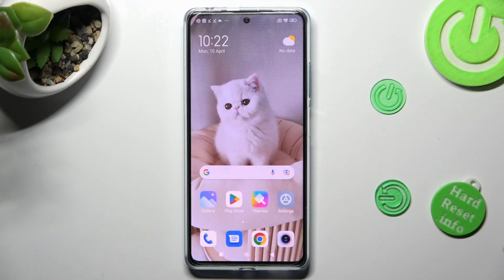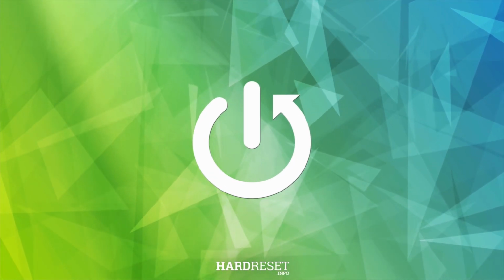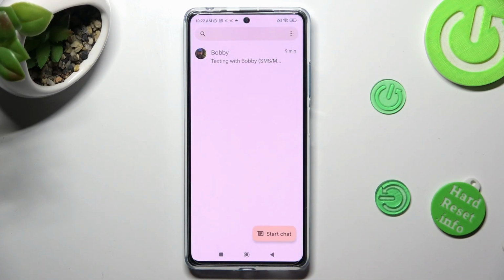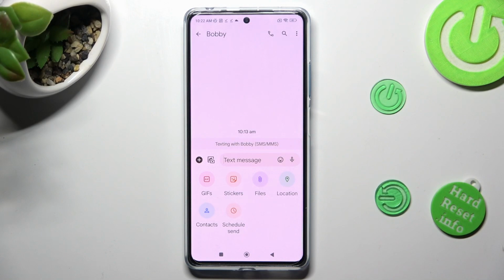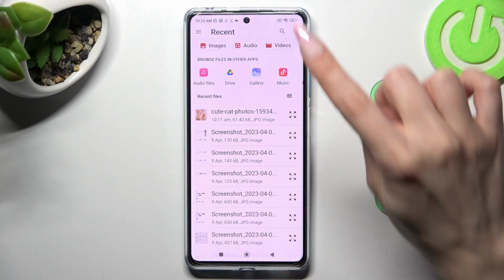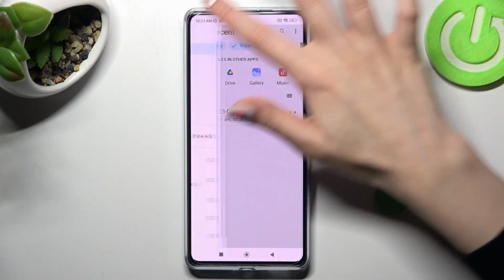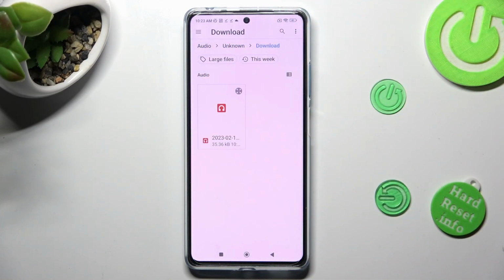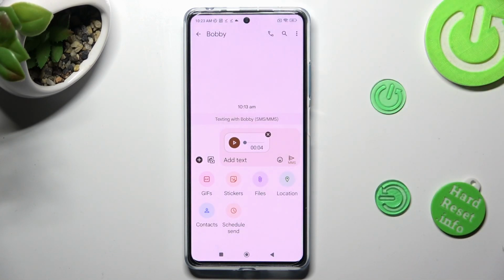How to Attach a Audio/Video File to the Text SMS Message on a REDMI Note 12 Pro+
In this video, we will show you how to add media files to text messages on your REDMI Note 12 Pro+. Media files, such as photos, videos, and audio recordings, can be easily attached to your text messages, allowing you to share your experiences with your friends and family. We'll walk you through the steps to compose a new message, add a media file, and send your message to your recipient. We'll also show you how to preview, edit, and delete media files in your message thread. By learning how to add media files to your text messages, you can add a personal touch to your conversations and share your favorite memories with your loved ones. So, if you're looking for a way to spice up your text messages, this video is for you.

How to add a media file to an SMS message on a REDMI Note 12 Pro+? How to add a song to the text message on a REDMI Note 12 Pro+? How to attach videos to text messages on a REDMI Note 12 Pro+?